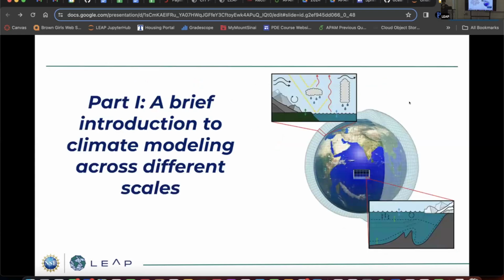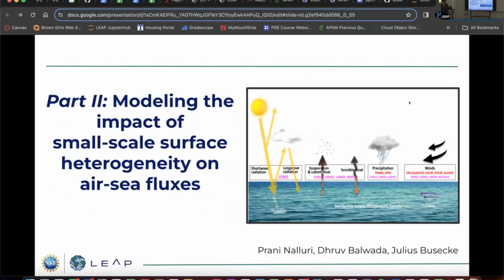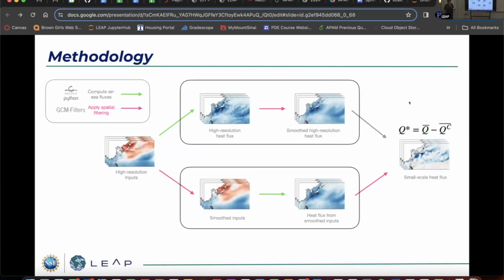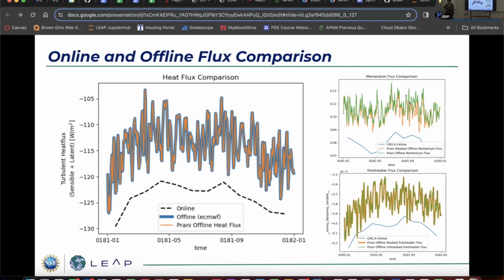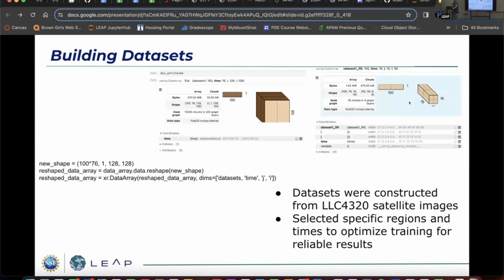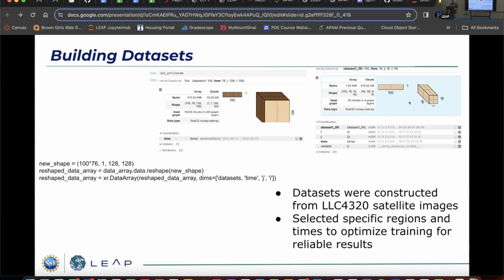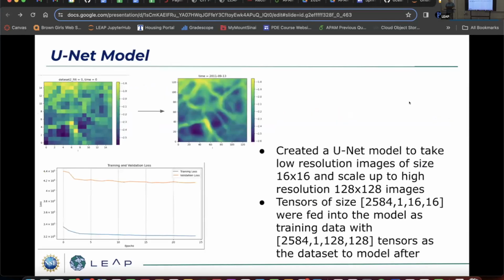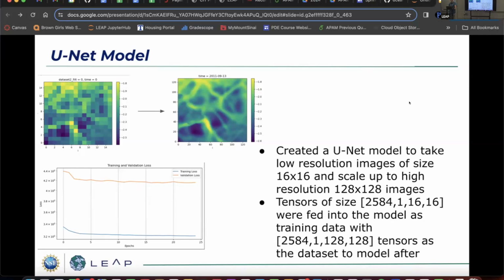2024 Summer Education Project 5